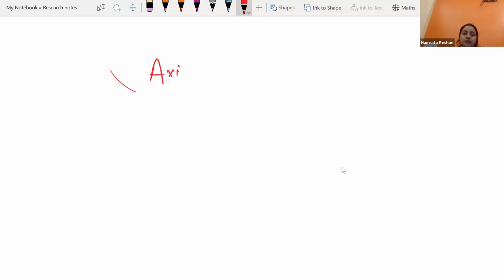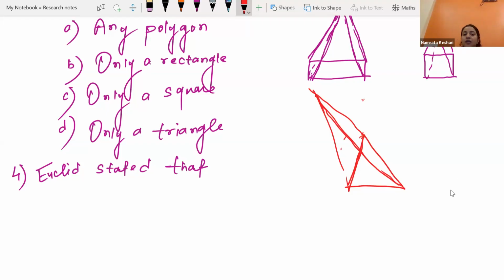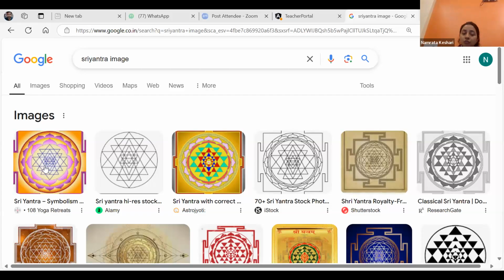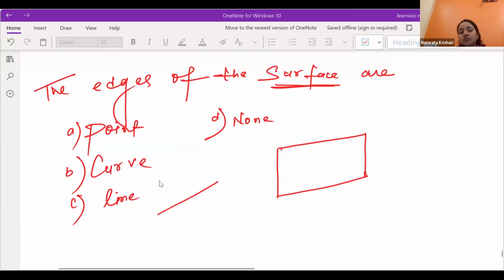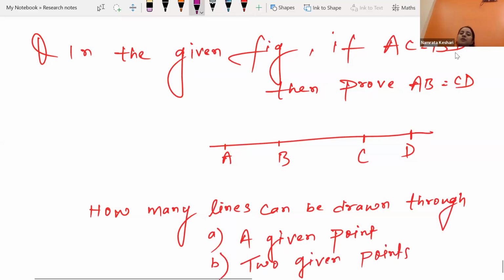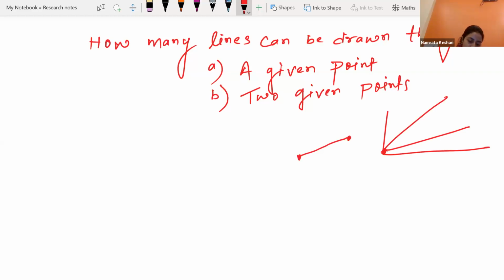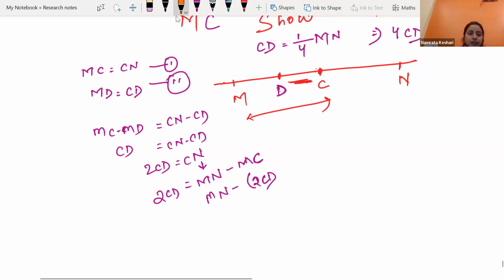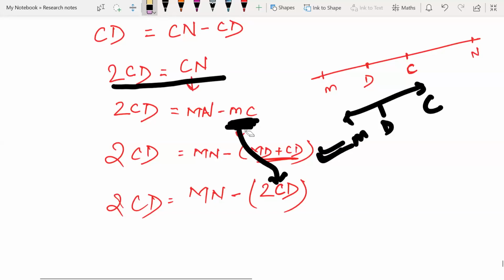Learnivio | Chapter : Introduction to Euclid's Geometry | Axioms | Lect | 9th CBSE M1 13-01-2025